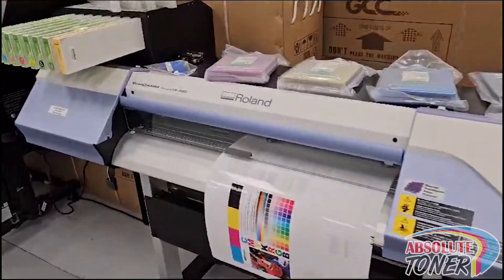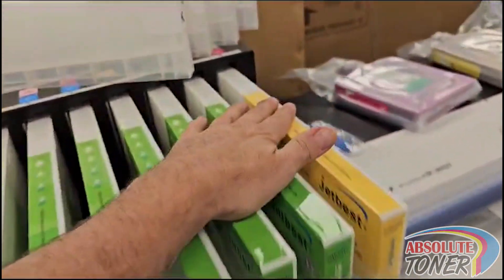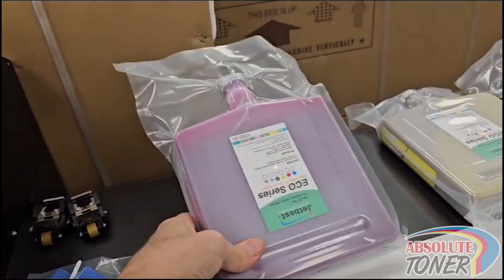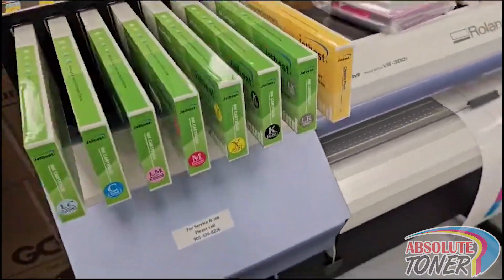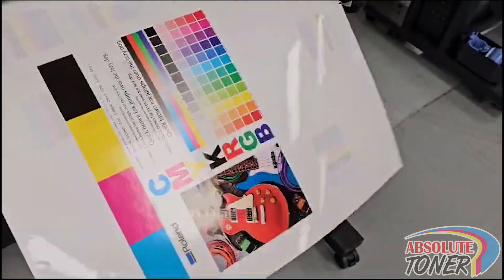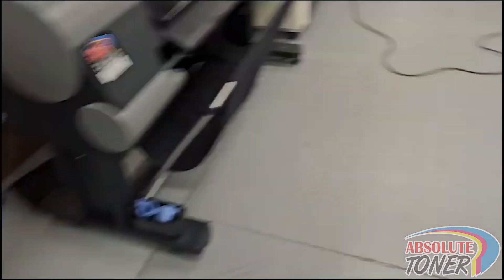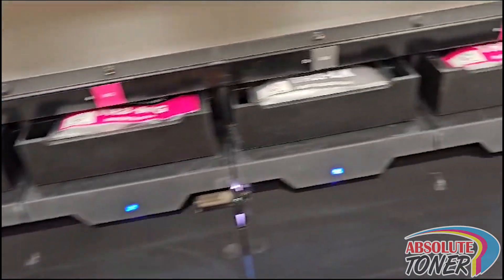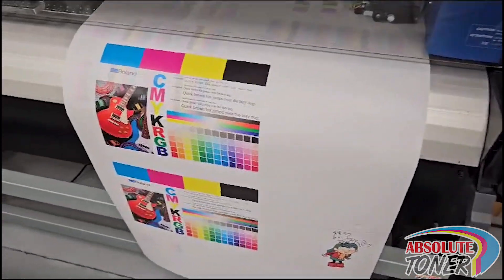Roland VersaCAMM VS-300i Large Format Production Printer and Cutter Available at Absolute Toner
🎨🖨️ The Roland VersaCAMM VS-300i Large Format Production Printer and Cutter is now available at Absolute Toner. Imagine bringing your boldest designs to life with precision and efficiency.

Here's why this powerhouse deserves a spot in your studio:

• High-resolution printing for stunning visuals
• Versatile cutting capabilities for various materials
• Seamless integration into your workflow
• Reliable performance for consistent results

Ready to elevate your printing game? Let's ignite creativity together! 🔥

Service Options: In-store shopping · Curbside pickup · Delivery
Location: 1300 Alness St, Concord, ON L4K 2W6

Hours of Operation:
Monday          9:10 a.m.–5 p.m.
Tuesday         9:10 a.m.–5 p.m.
Wednesday   9:10 a.m.–5 p.m.
Thursday       9:10 a.m.–5 p.m.
Friday             9:10 a.m.–5 p.m.
Saturday        Closed
Sunday           Closed